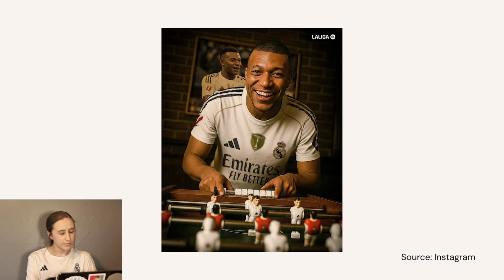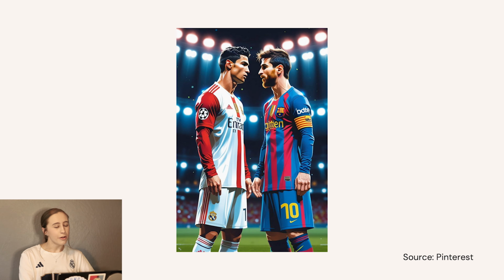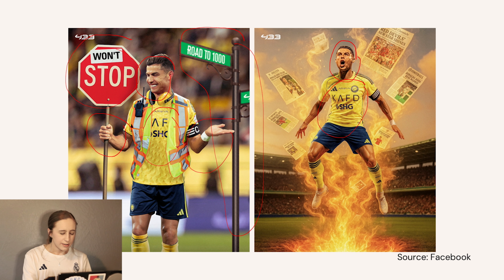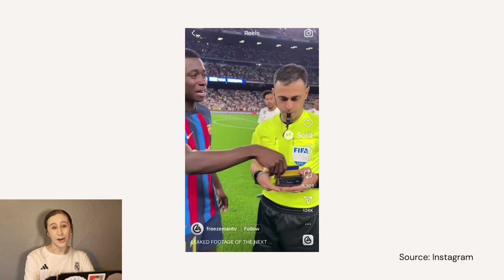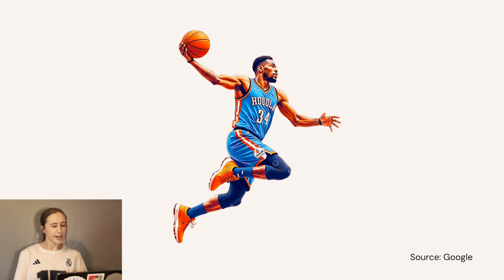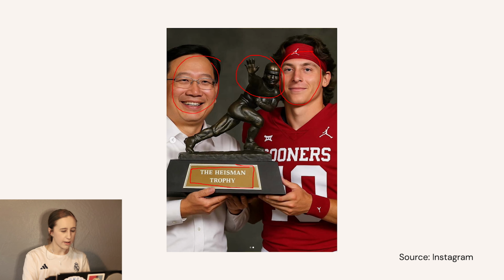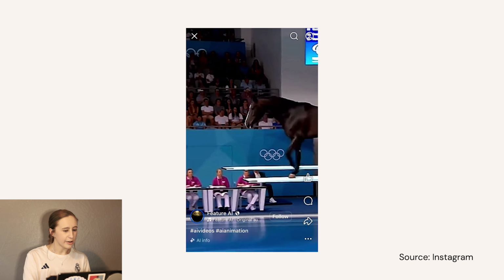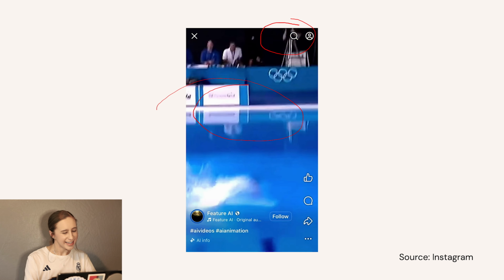Reacting to insane sports AI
For the last video in this AI series, I wanted to find some fun sports AI images and videos to react to and break down for your guys! Even though many of these are obviously made with AI, being able to recognize the tells in obvious AI things will help you better spot it as it continues to look more realistic.

From soccer to basketball to football, I found the most insane sports AI to break down and I had a blast making this one.

Here's another blog if you need encouragement or want to learn more about the faith in Christ I discuss at the end of this video

Thanks so much for taking the time to watch this video!